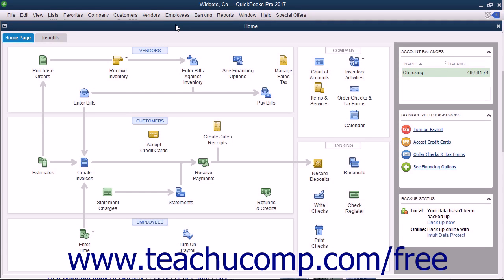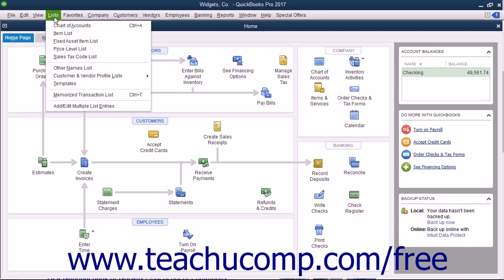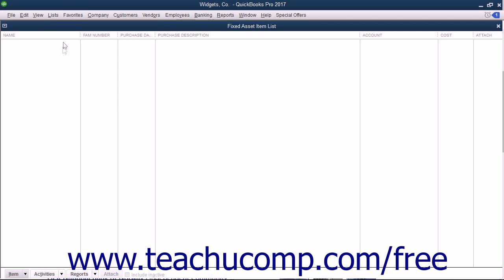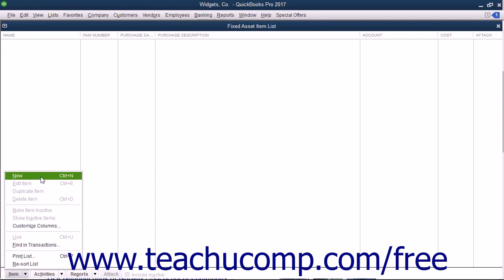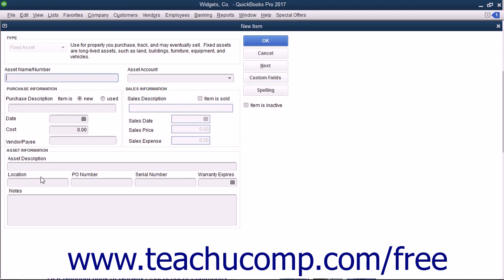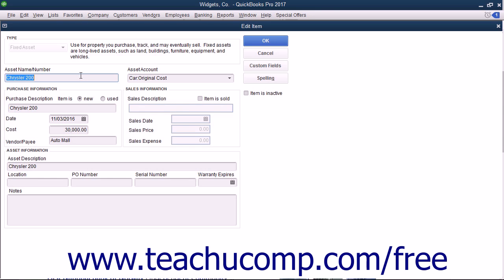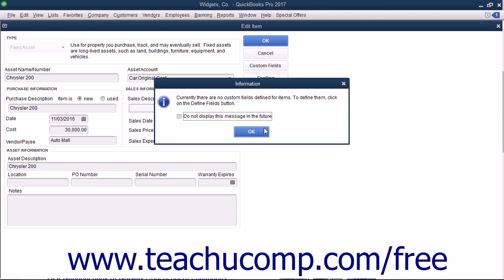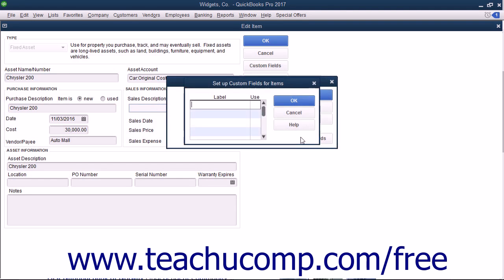QuickBooks Pro 2017 Tutorial The Fixed Asset Item List Intuit Training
Learn about The Fixed Asset Item List in QuickBooks Pro 2017 A clip from Mastering QuickBooks Made Easy. - the most comprehensive QuickBooks tutorial available. Visit us today!